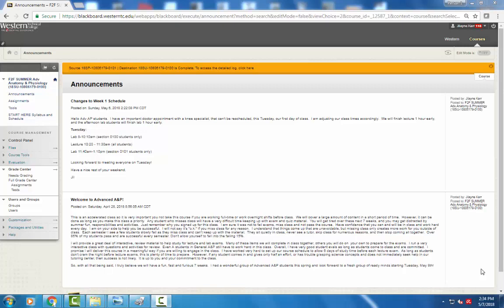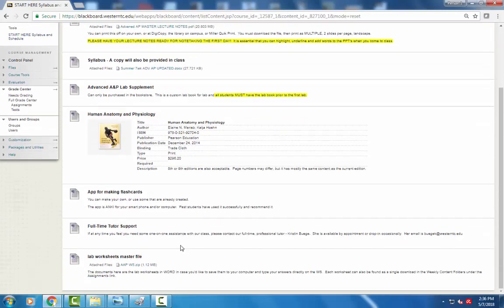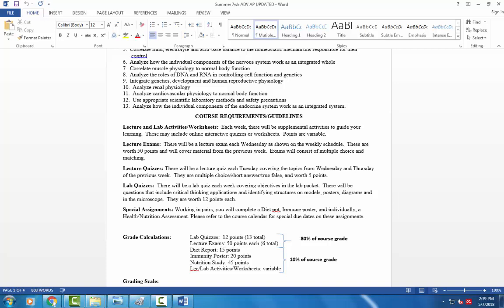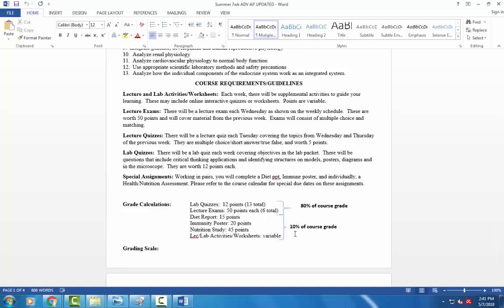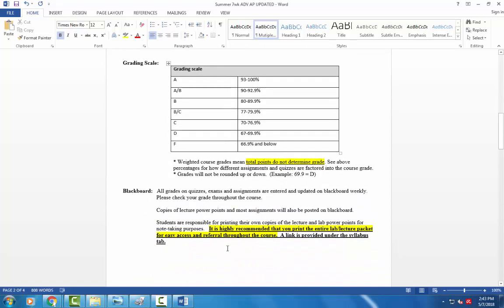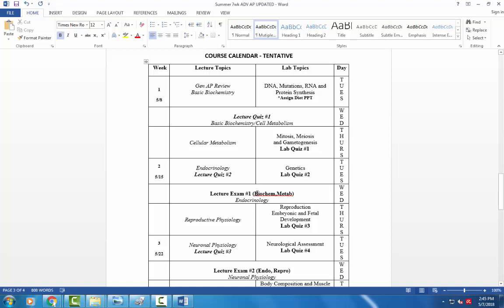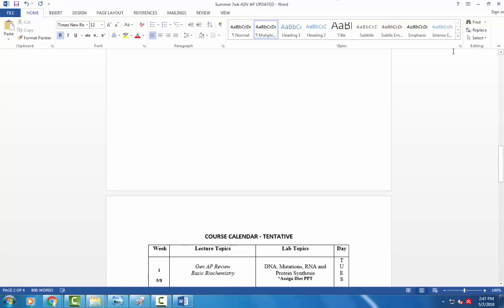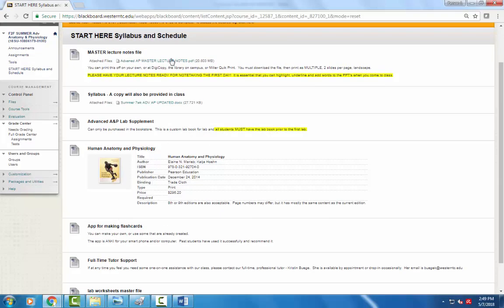F2F Adv AP Intro Summer 2018